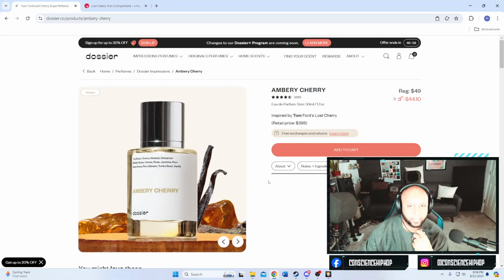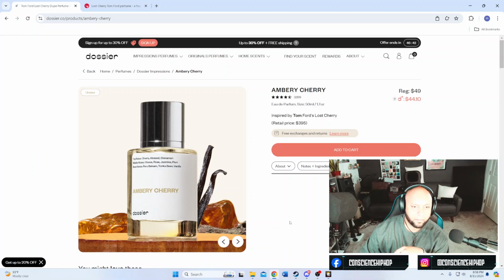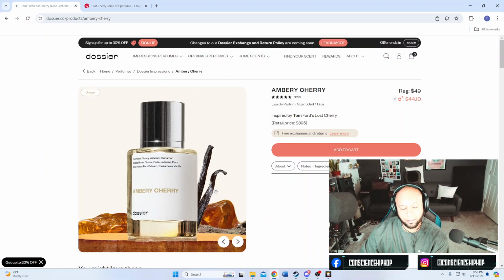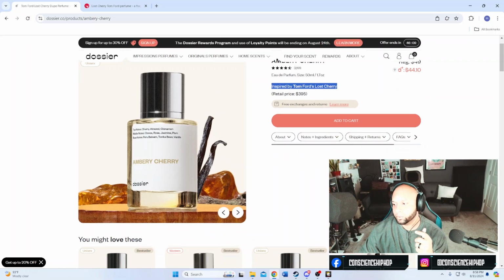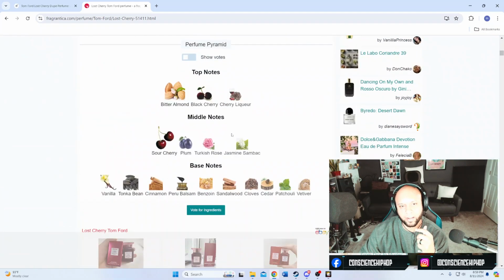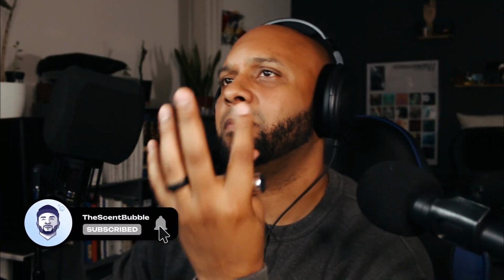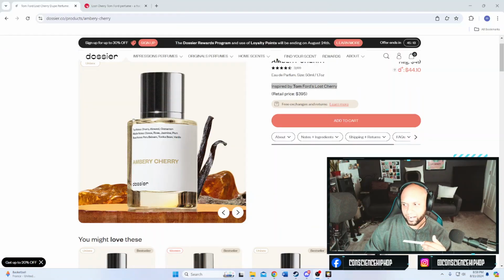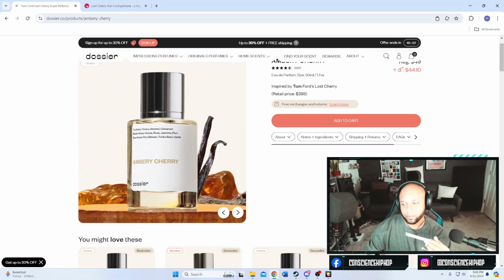Can Ambery Cherry compete with Tom Ford's Lost Cherry?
Today we look at an inspiration of Tom Ford's Lost Cherry. Let's talk about it!

Equipment:
Camera: Canon EOS 70D
Interface: Audient Evo 8
Microphone: Behringer XM8500
Webcam: C922 PRO HD STREAM WEBCAM
Streaming Software: OBS + SparkoCam